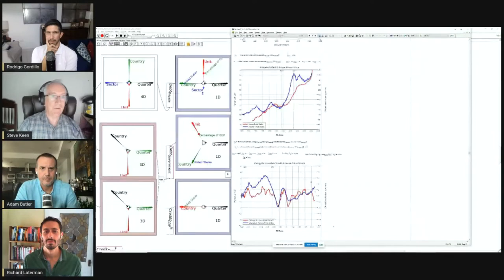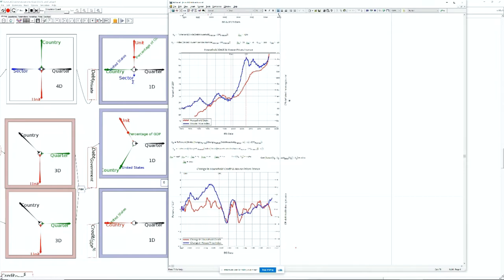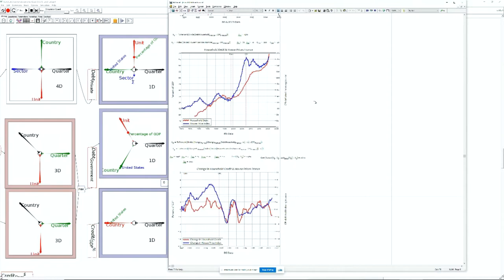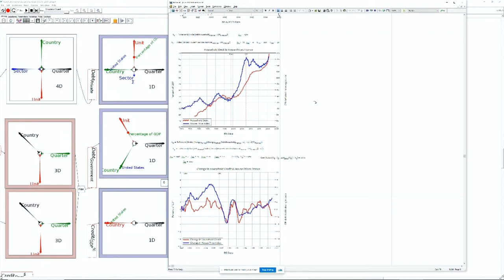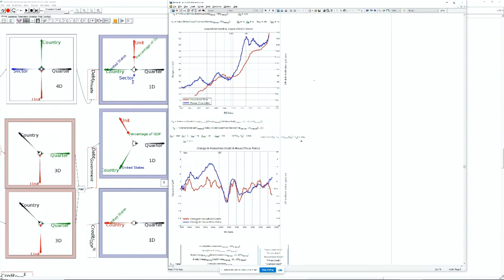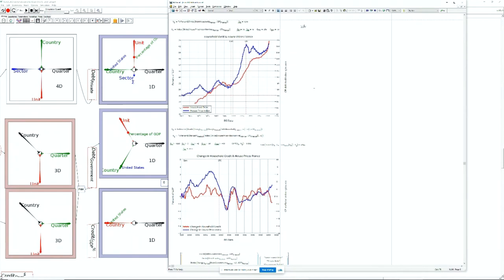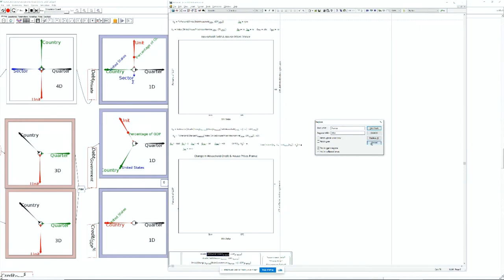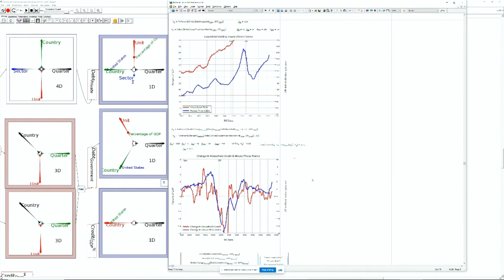Steve Keen: Housing Bubbles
Taken from "ReSolve Riffs with Steve Keen on MMT, Limits to Growth, and Climate Accounting"